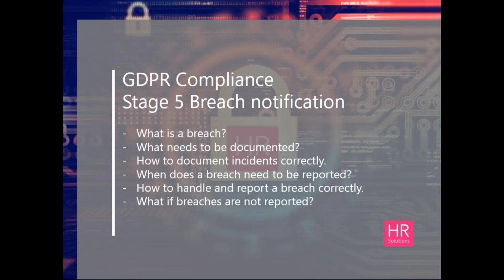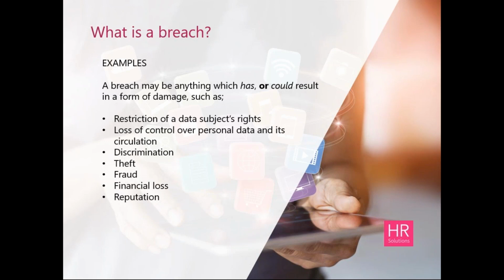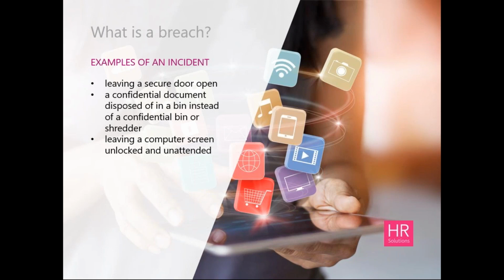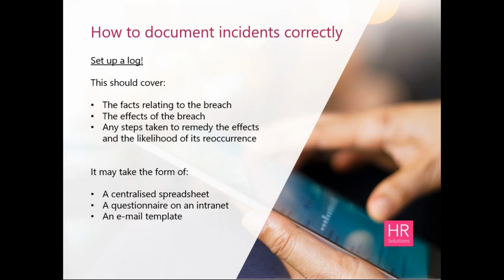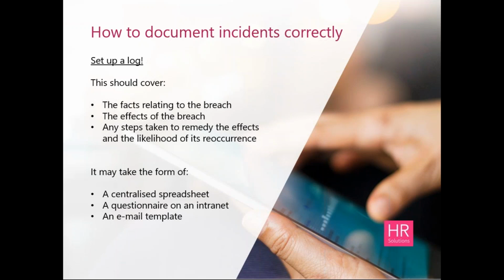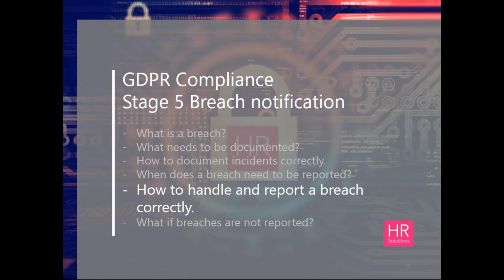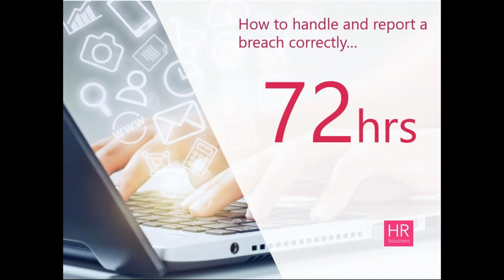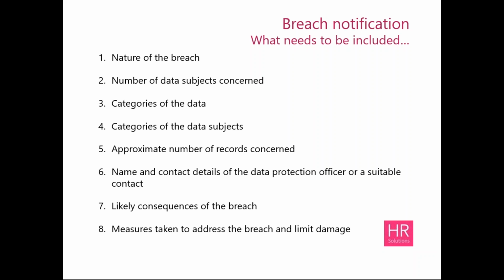GDPR Compliance | Stage 5 Breach Notification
The 25th May is now within touching distance! We hope that our webinars have helped you to understand how to be prepared and that you are feeling ready. Human nature means it is inevitable that even with the best will in the world, your organisation will experience breaches of personal data. But don’t panic! Our last webinar guides you on how to deal with breaches and equips you with the knowledge of what to do if the worst should happen and you have a serious personal data breach.

HR Solutions have devised a straight forwards, five-step programme for compliance. We presented and recorded a webinar for each step, each month, finishing with ' GDPR Compliance Stage 5, Breach Notification' in May when the Regulation is mandatory.

You can watch webinar recordings of GDPR Compliance Stages 1, 2, 3, and 4 on our webinars archive

In this GDPR webinar recording: Stage 5 Breach Notification

We will cover:
- What type of breach you need to document
- How to document breaches to ensure compliance
- What a serious breach is and examples
- How to make a serious breach notification
- What happens if you don’t report a breach.

If you feel that you have got this step covered, this session will be a useful sense check and a great opportunity to tie up the loose ends that you might have in relation to GDPR Compliance.